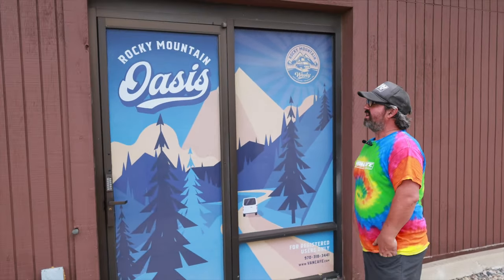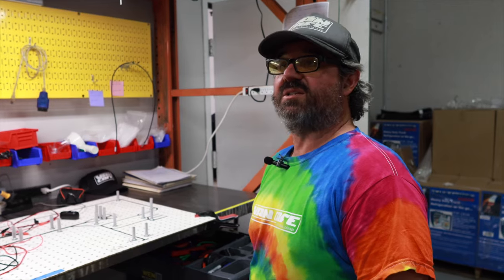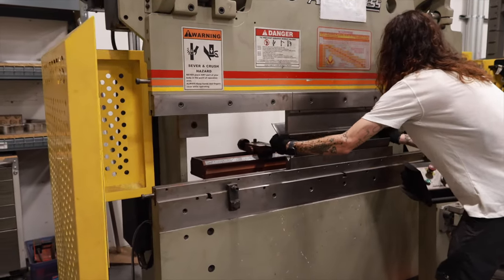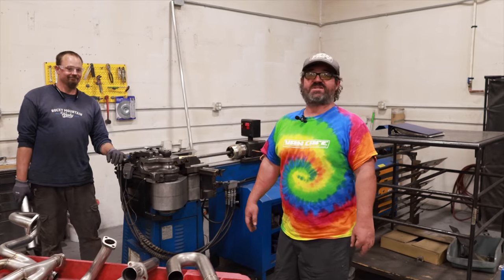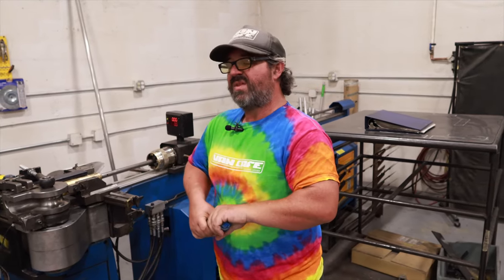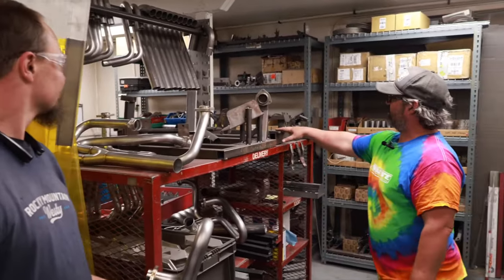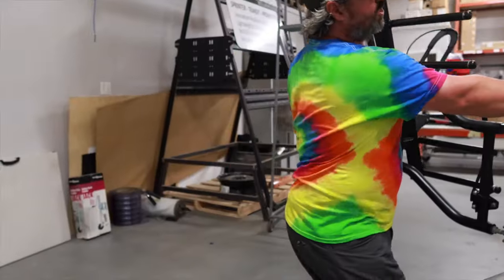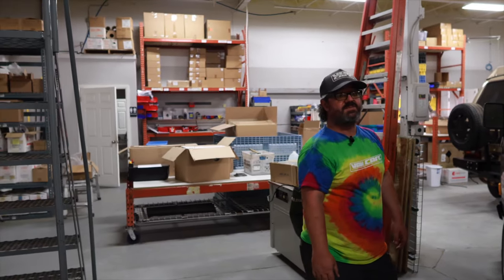Tour of Van Cafe Offices and Products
Join Mike as he shows you around the Van Cafe headquarters in beautiful Fort Collins, Colorado! See how Rocky Mountain Westy designs and manufactures products in-house! Check out all of the amazing products that Van Cafe offers for Vanagons and other vans